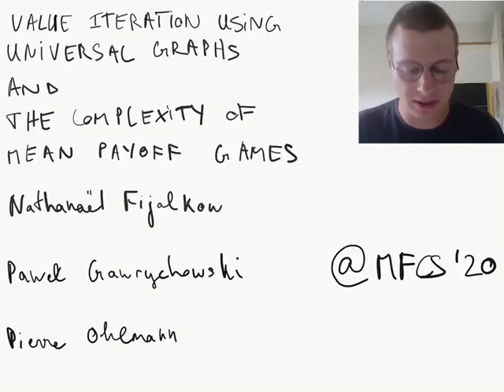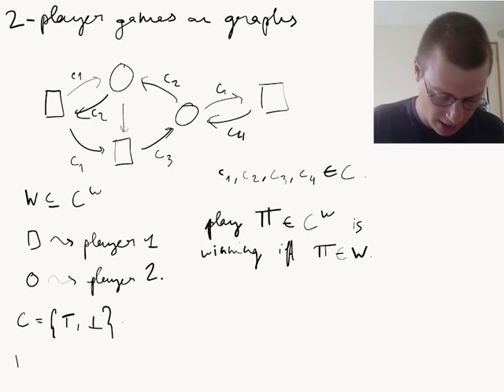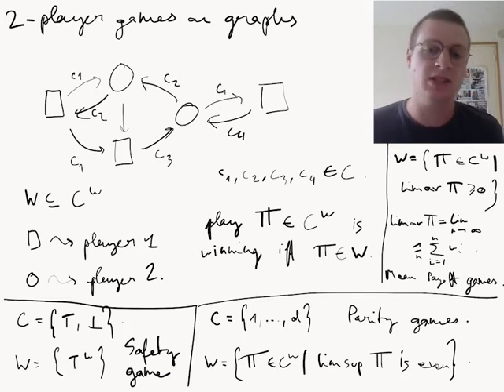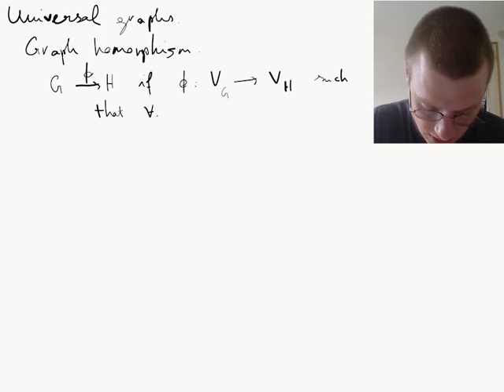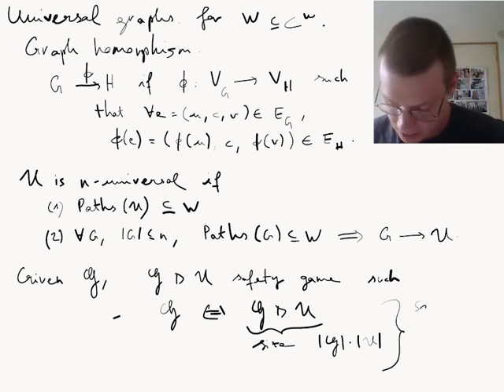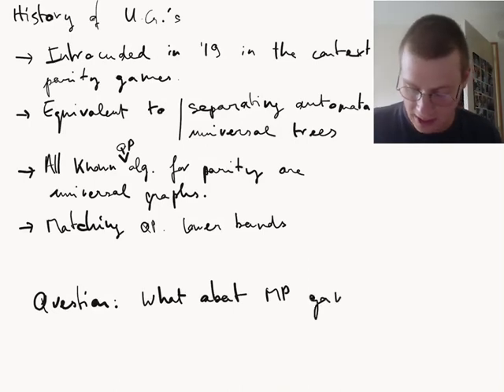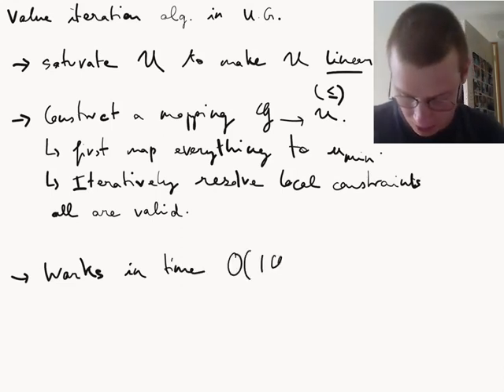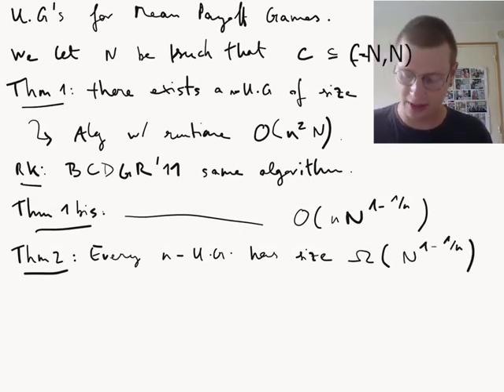Fijalkow et al. Value iteration using universal graphs and the complexity of mean payoff games